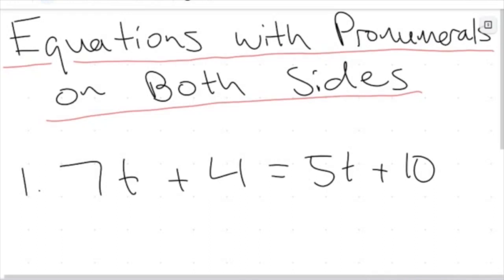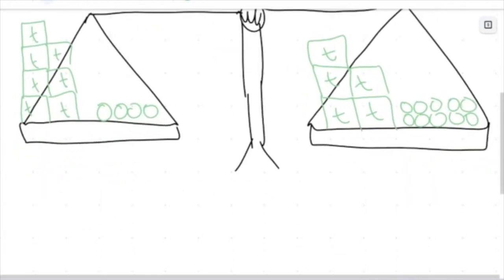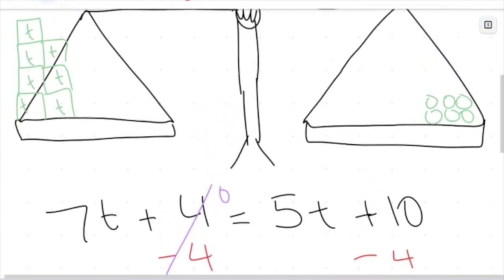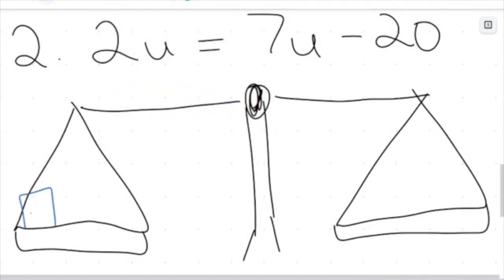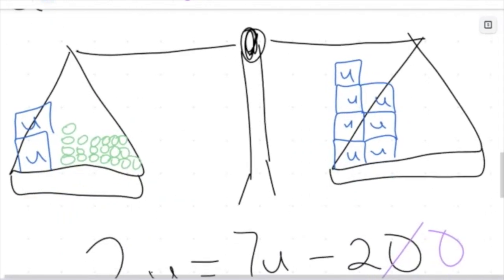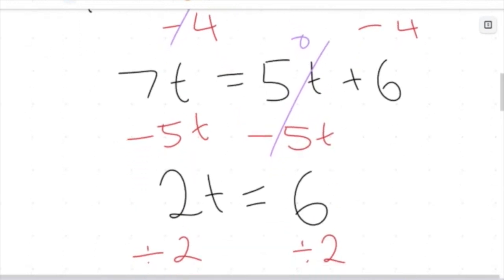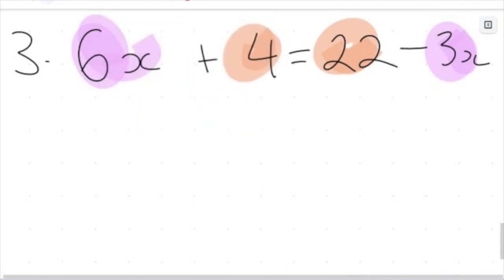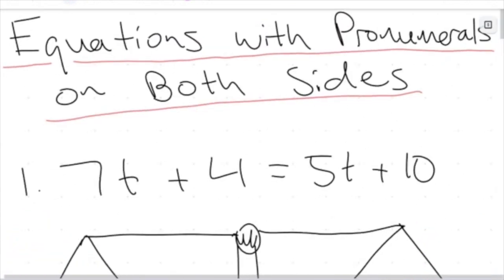Solving Equations with Pronumerals on Both Sides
In this video we will continue with our analogy for thinking about solving equations and apply this to solving equations with pronumerals on both sides. This way, we will also observe some patterns that allow us to come up with a systematic approach for solving these types of equations.